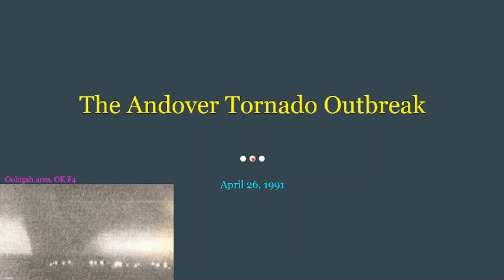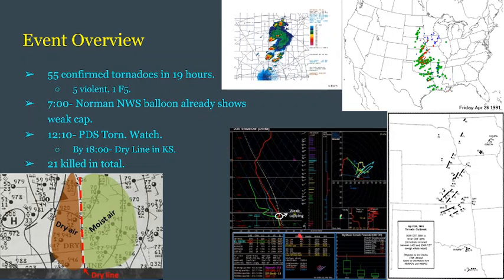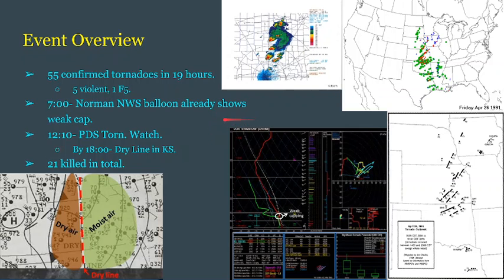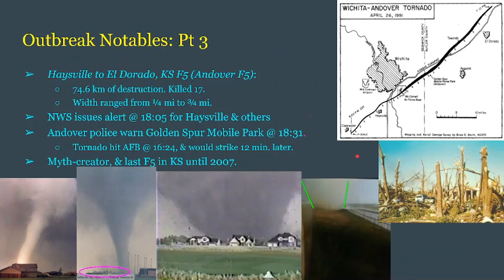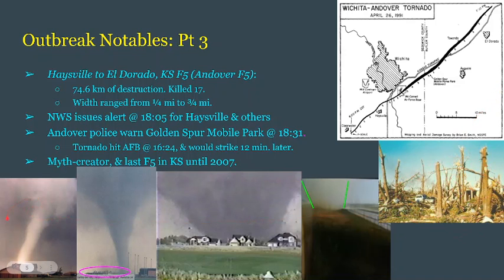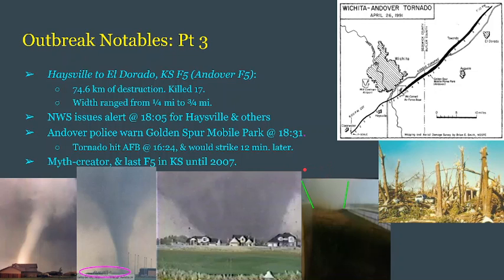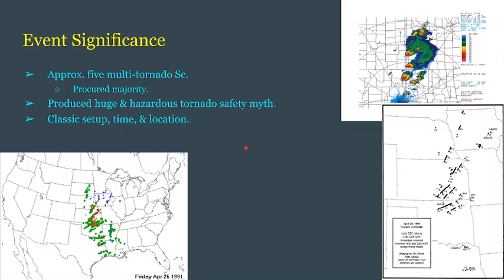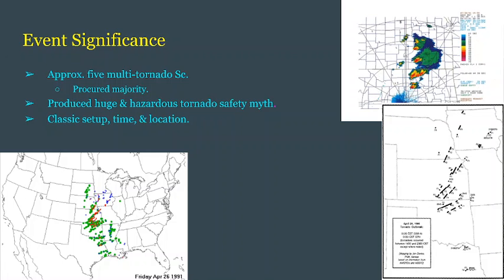A Short Summary | The Andover Tornado Outbreak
A Cold front-Dry Line event in the heart of Tornado Alley in April: That's nothing special. What is special, however, is the Andover F5, the star of this otherwise typical event.